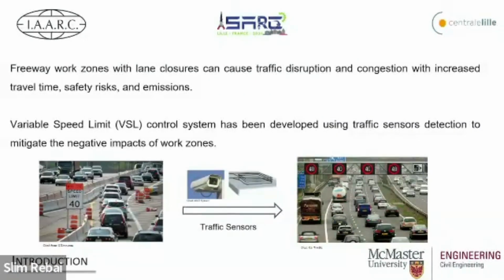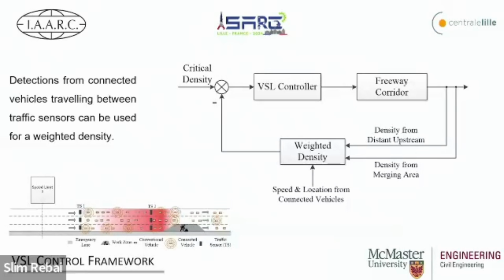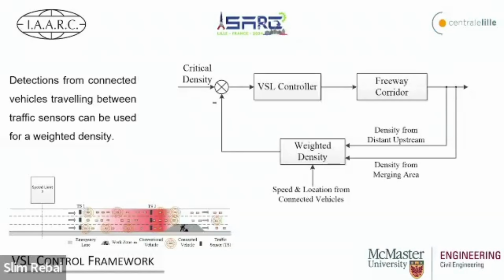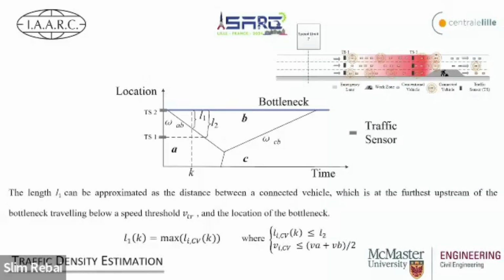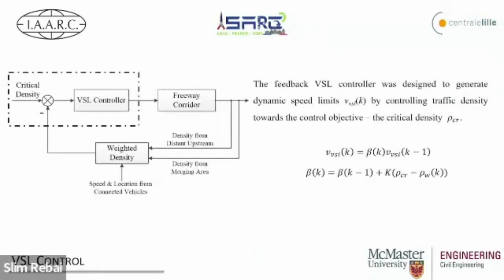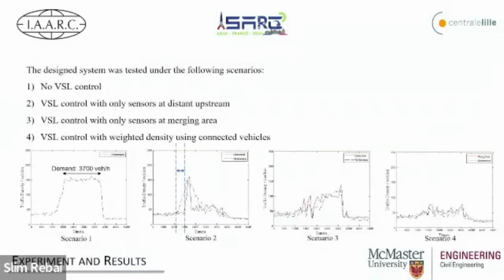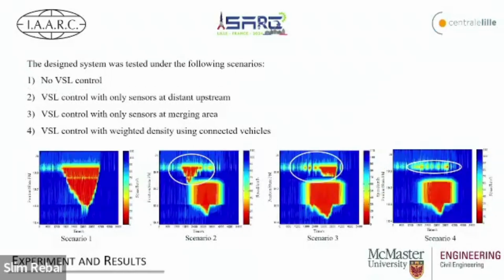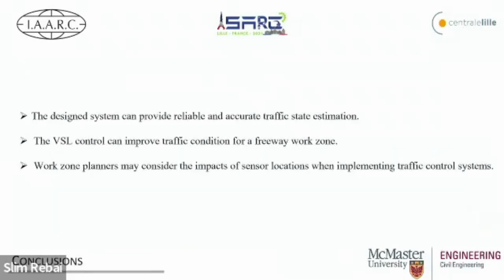Paper ID 174 - ISARC 2024 by Shuming Du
Title: Variable Speed Limits Control for Smart Work Zone with Connected Vehicles

Authors: Shuming Du, Saiedeh Razavi and Harith Absulsattar

Abstract: Freeway work zones with lane closures can cause traffic disruption and congestion with increased travel time, safety risks, and emissions. Variable speed limit (VSL) control has been widely studied to mitigate the negative impacts of work zone lane closures. To ensure effective VSL control, accurate detection of traffic conditions is important. However, stationary sensors from distant upstream or merging areas of a work zone can only provide location-based detections, which may not be sufficient for effective VSL control. Therefore, this study proposes a VSL control system for a smart work zone with a weighted traffic density estimation algorithm using data from stationary sensors and connected vehicles (CV). With location-based traffic detections from distant upstream and merging areas of a smart work zone, data from CVs in locations between the stationary sensors are used to obtain the weighted density. This weighted density is then fed to a feedback VSL controller, which can dynamically define the appropriate speed limits to reduce the negative impacts of the work zone closures. The proposed VSL controller was implemented and evaluated under a calibrated freeway work zone environment using the traffic simulator SUMO. The results show that the system can provide accurate traffic density estimation and effectively improve traffic mobility, safety, and environmental sustainability near the work zone area.